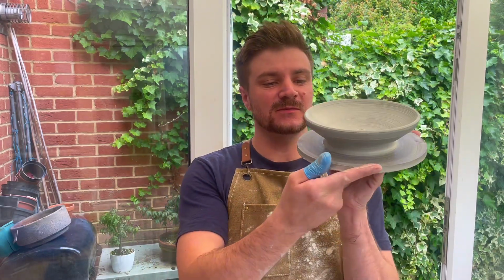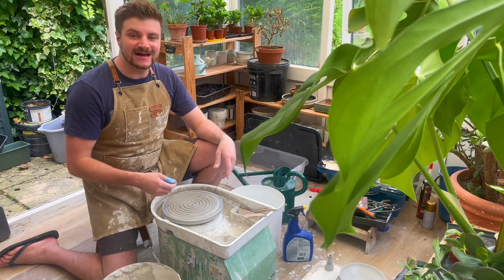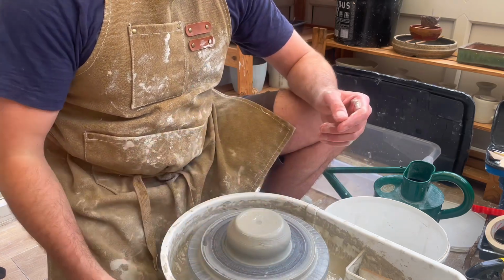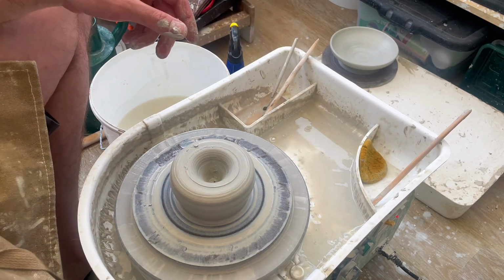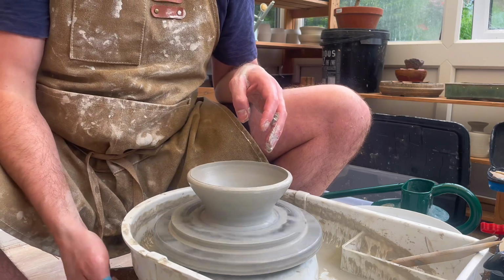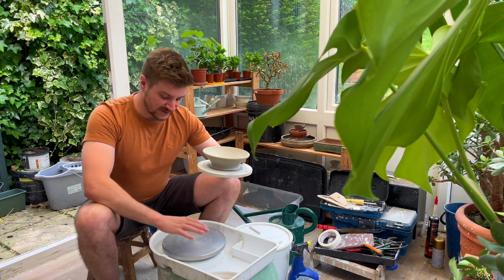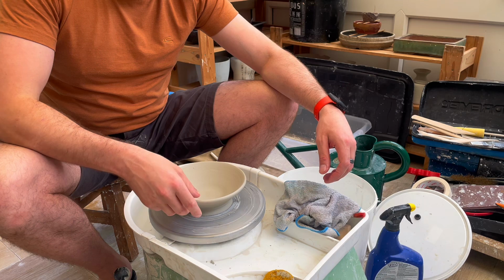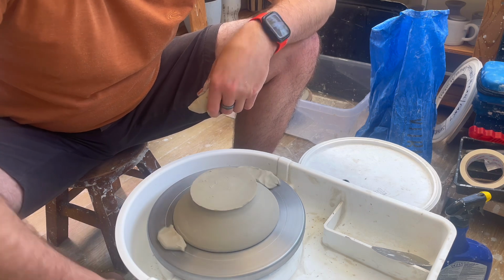Day 25: learning how to throw ceramic bowls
Welcome to our beginner pottery tutorial! 🎨 In this video, we’ll walk you through the process of throwing and trimming ceramic bowls on a pottery wheel. Whether you’re new to pottery or looking to refine your skills, this step-by-step guide will help you create beautiful, angular bowls with ease.

In this tutorial, you’ll learn:

1. How to prepare your clay for throwing
2. Techniques for centering your clay on the wheel
3. Step-by-step instructions for throwing a ceramic bowls
4. Tips for trimming your vase to achieve clean, crisp lines

Materials Needed:

Pottery wheel
Clay
Water and sponge
Pottery tools (needle tool, rib, trimming tools, etc.)
Bat (optional)

Helpful Tips:

Make sure your clay is properly wedged to remove air bubbles.

Keep your hands and tools wet to prevent sticking.

Practice patience and don’t rush the process; pottery is an art form that takes time to master.